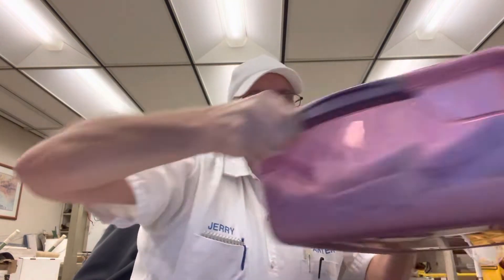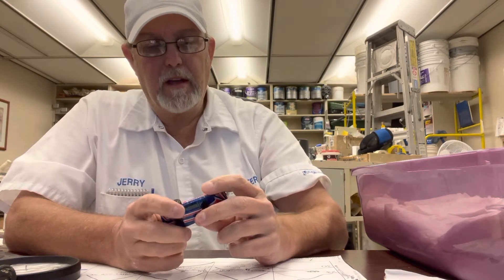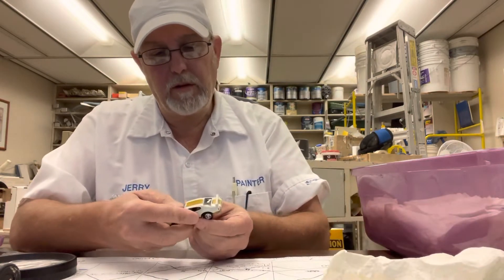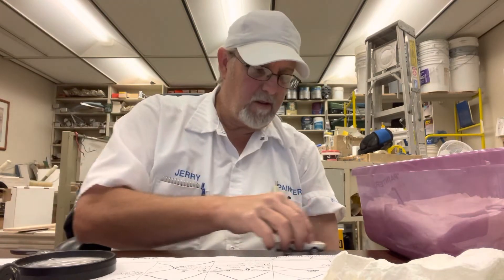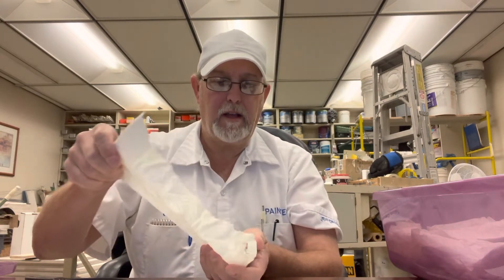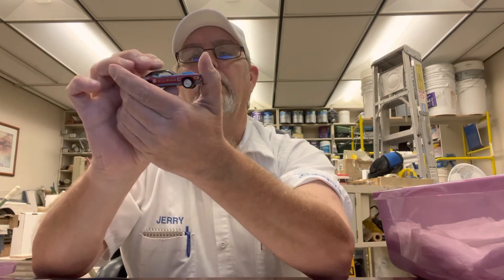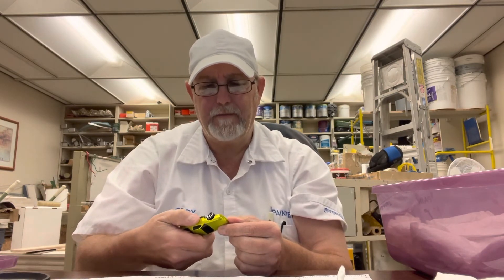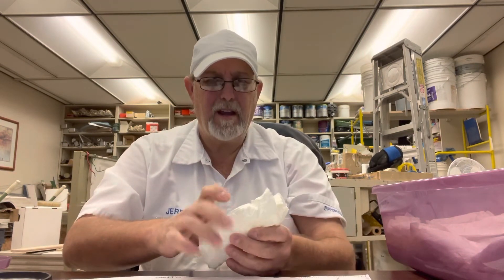Assorted 1:64 Scale Die-Cast Metal Cars Pt.6 (Purple Container) # The Beer Review Guy